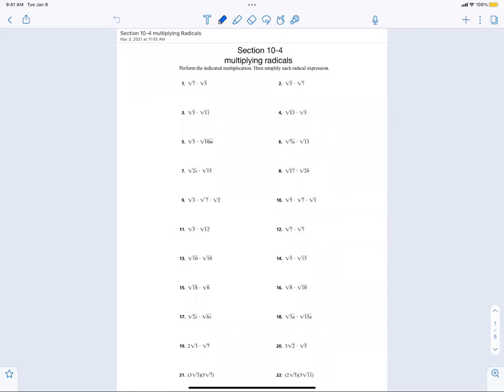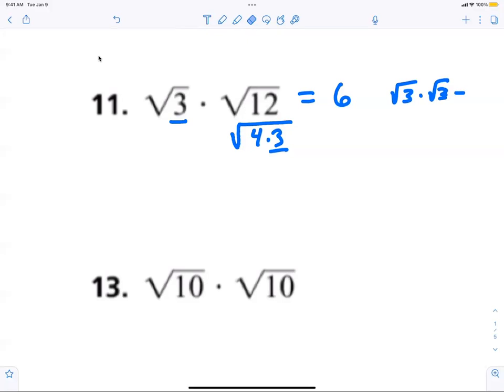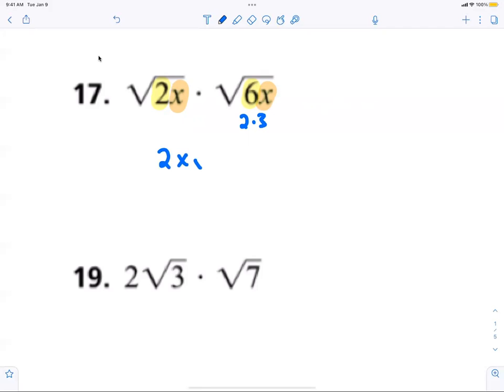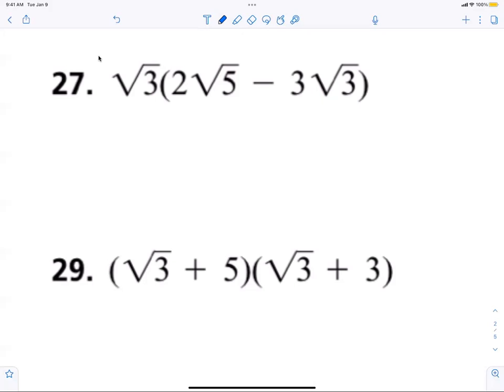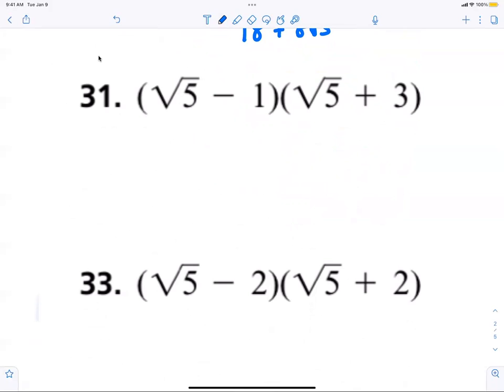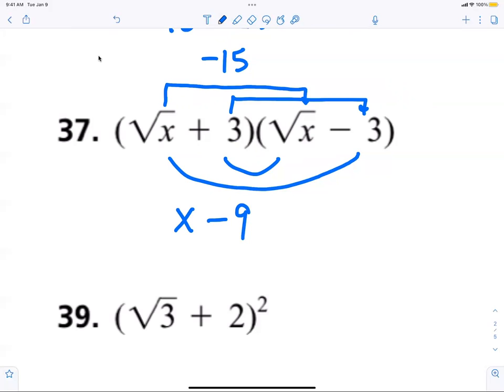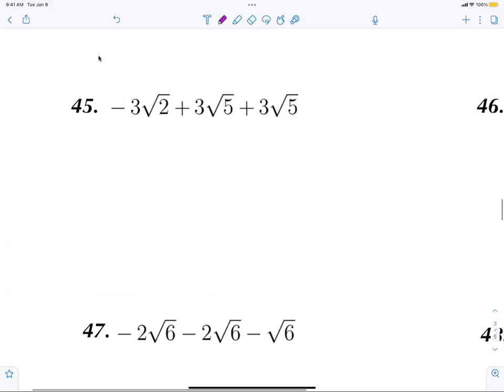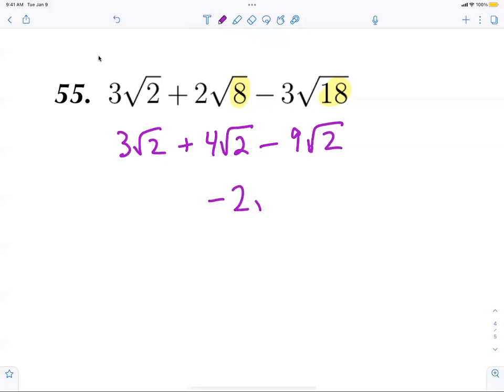Algebra 1 Multiplying radicals.